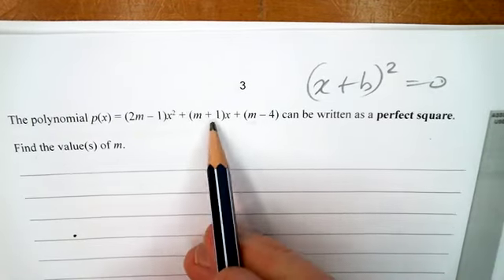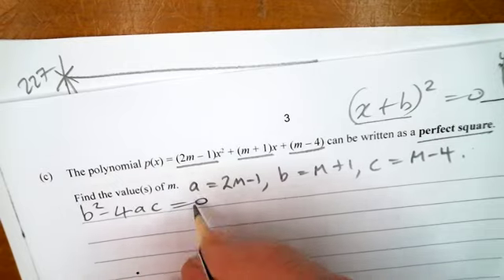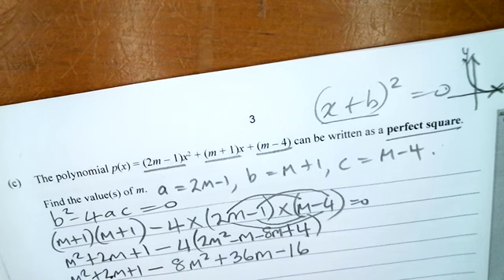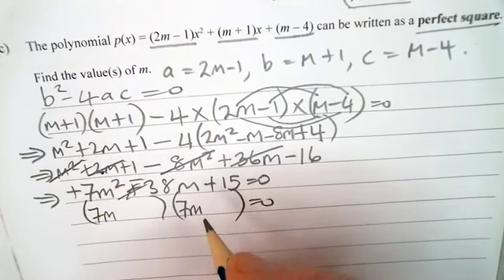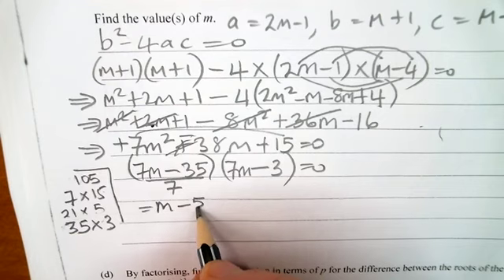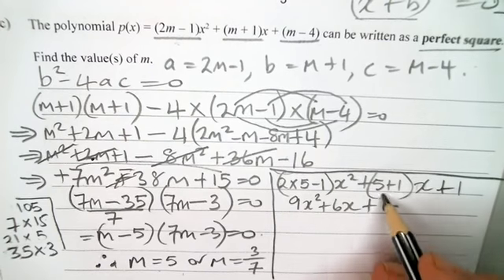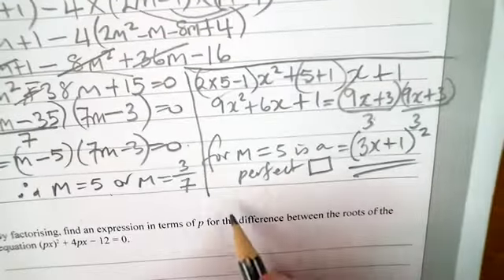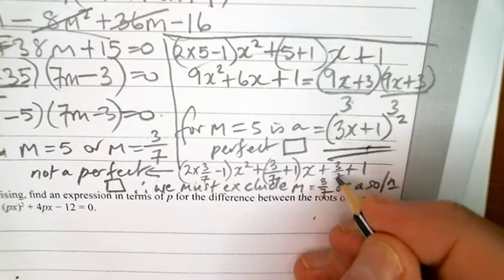2019 NCEA 2 Algebra Exam Q1c